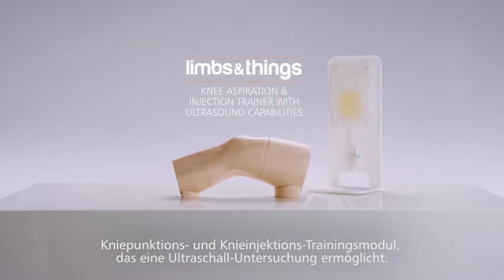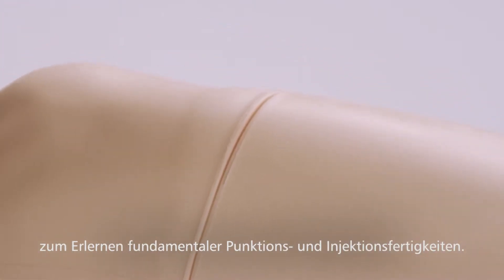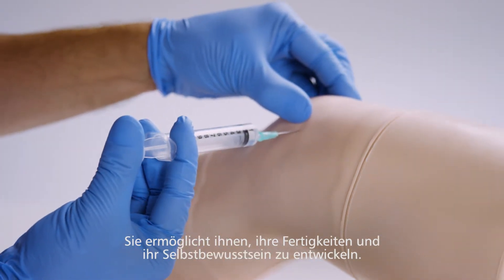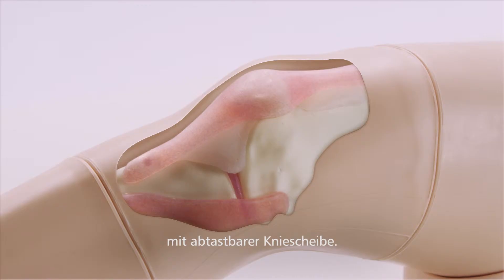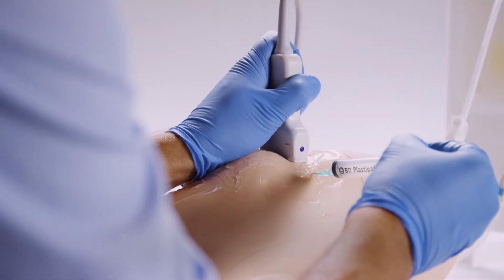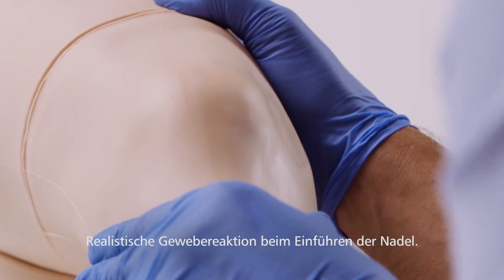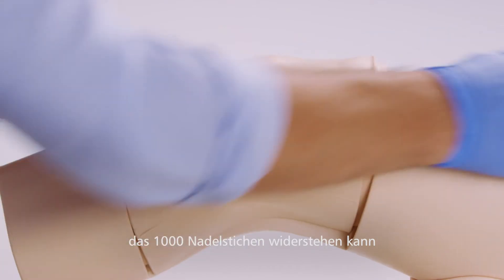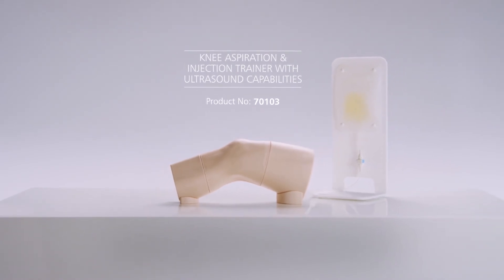Kniepunktions- und Knieinjektions-Trainingsmodul, das eine Ultraschall-Untersuchung ermöglicht.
Ein anatomisch präzises rechtes Knie zum Erlernen fundamentaler Punktions- und Injektionsfertigkeiten. Geeignet für Medizinstudenten und auszubildenden Ärzten